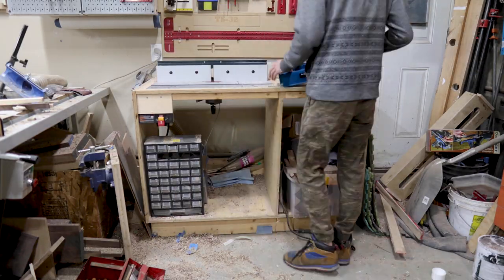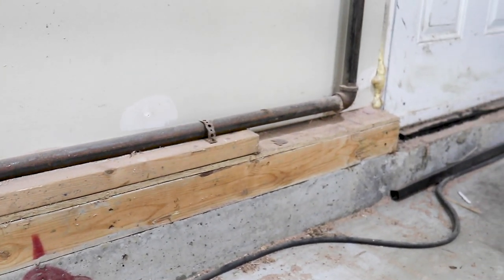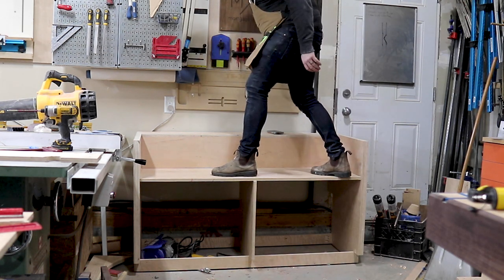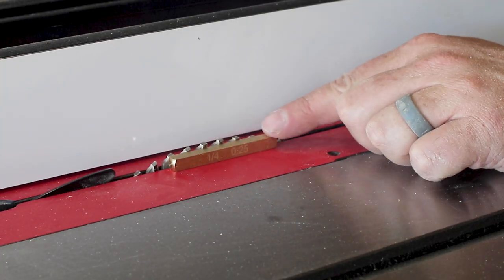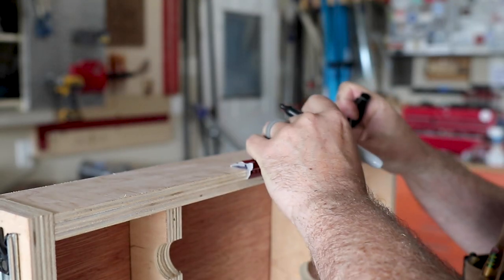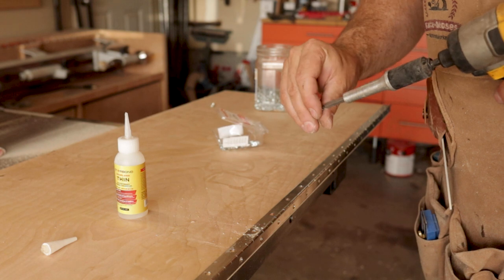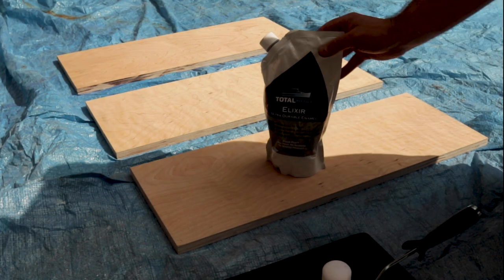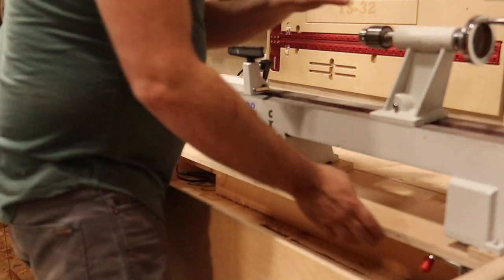How to Make a Flip Top Lathe Cart // Flip top Workbench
Here is how I made a flip top cabinet / cart for my Craftex CX813 Lathe. It was challenging because of the length of the lathe, but I was able to build a super useful cabinet with a flip-top to hide away the lathe and provide lots of storage

Build Plans - COMING SOON

Rockler Set up Blocks
Pica White Pencel
Sure-Foot® Aluminum Bar Clamps
Rockler Bandy Clamps
Rockler Pro Lift Router Lift
Rockler Router Table Fence
Rockler Silicone Project Mat
Glue Application Master Set
Bench Cookies

50MM Lens
lapel Mic